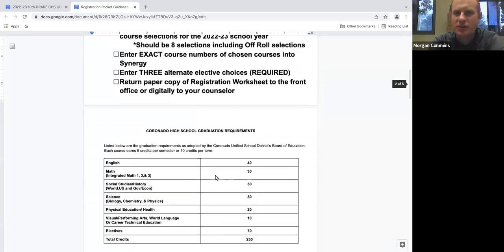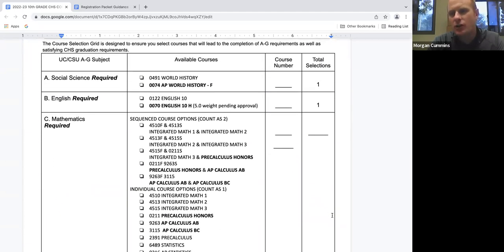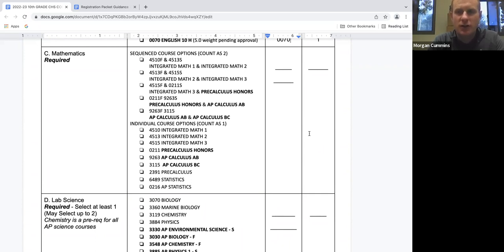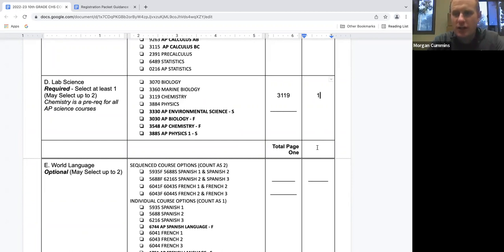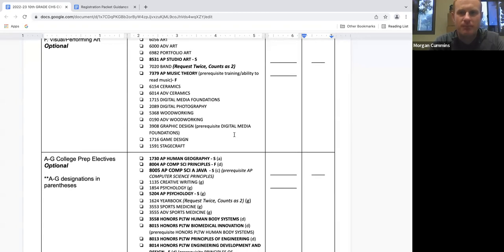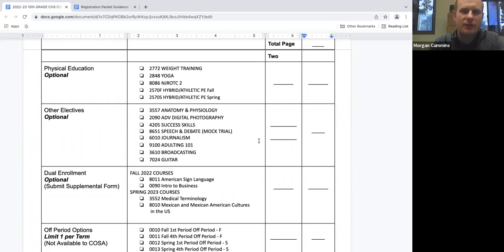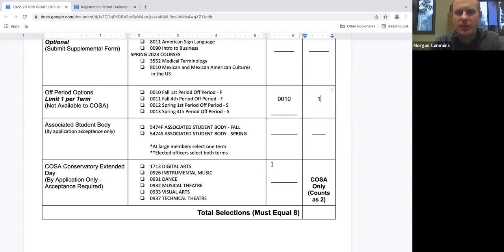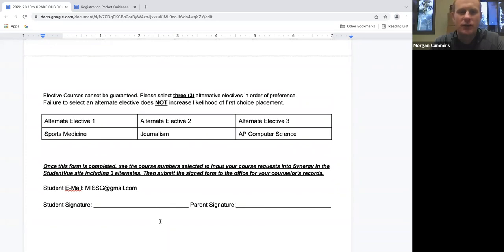Coronado High School - Rising 10th Grade Student Registration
Registration Video for the 22-23 school year at Coronado High School for rising 10th graders